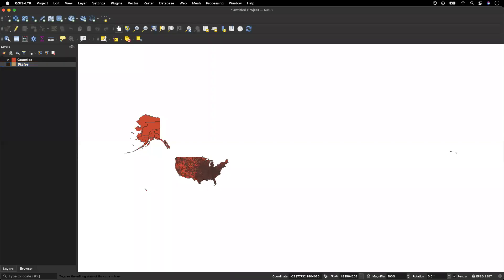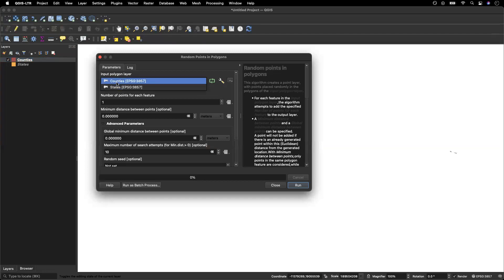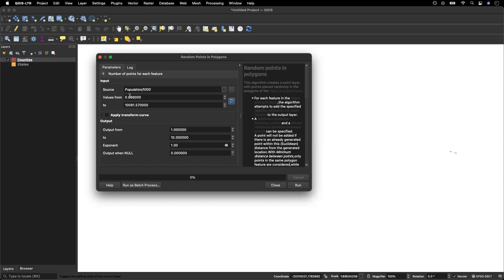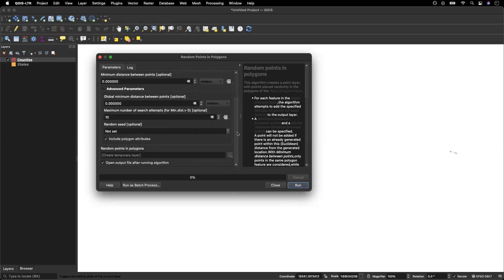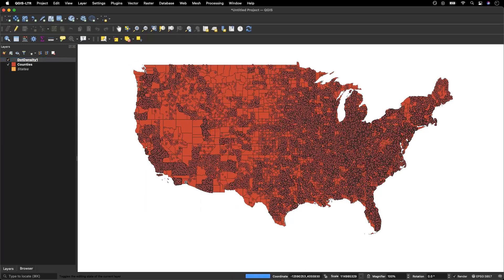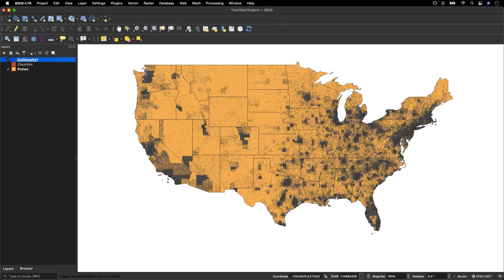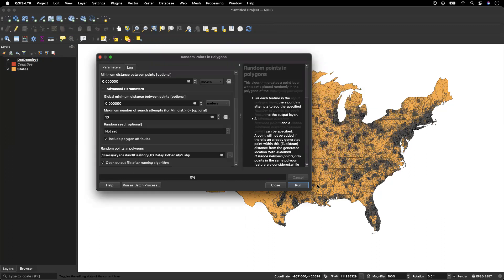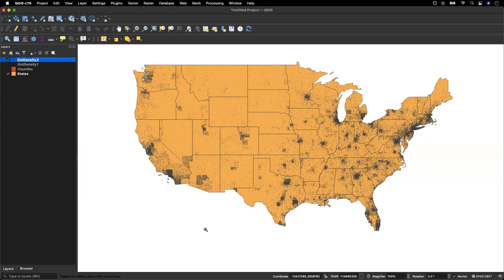Making a Dot Density Map in QGIS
In this video, I demonstrate how to make a dot density map using QGIS.  This demonstration is using QGIS version 3.16.  It starts with county level data and uses the Random Points in Polygon tool to make a dot density map of population in the United States.